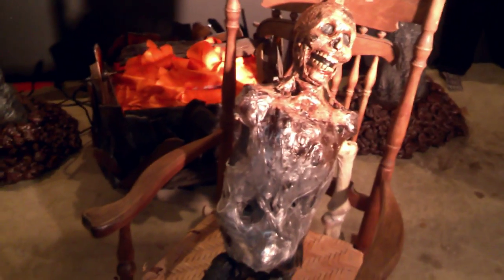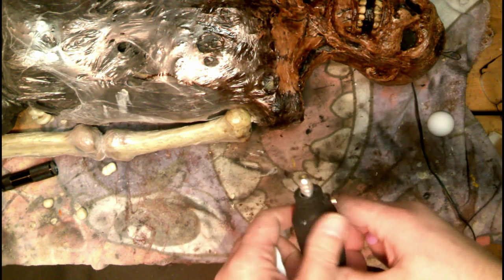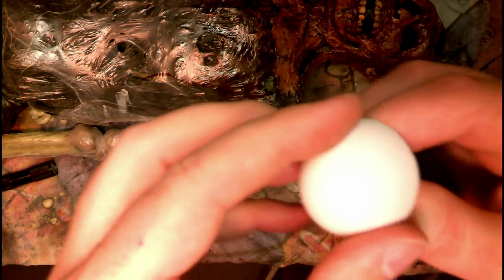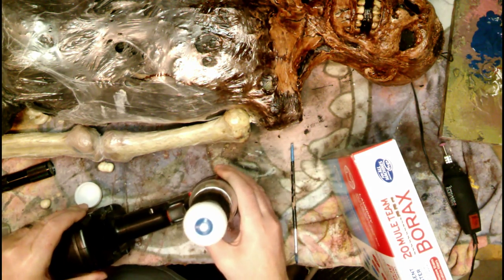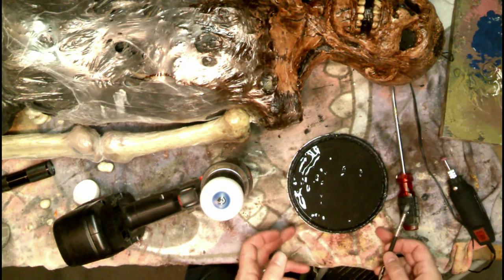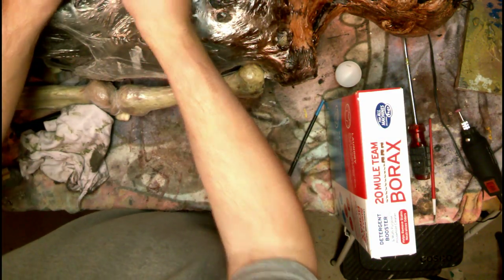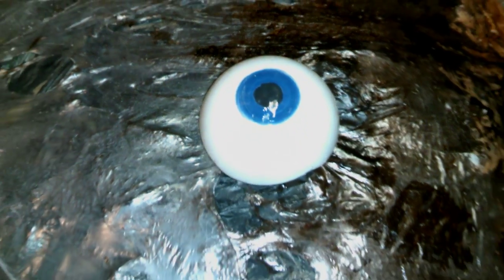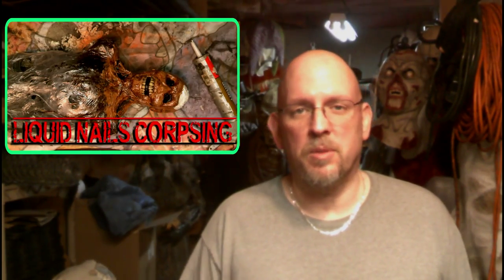DIY Make Prop Eyes from Ping Pong Balls - Halloween Vlog 2016 Episode 2: The Eyes Have It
In today's episode, I discuss the corpse from the last episode, and make prop eyes using ping pong balls.  Follow along and you can make them too! Don't miss the bloopers at the end of my videos, too!

Follow Lake Terror-Among-Us Manor on Facebook!